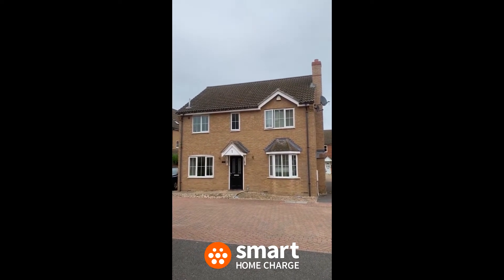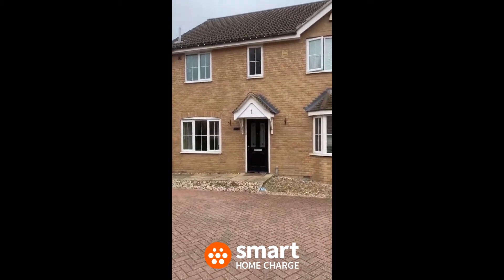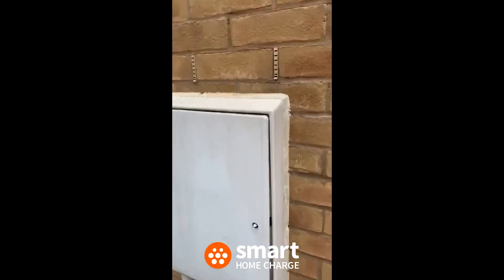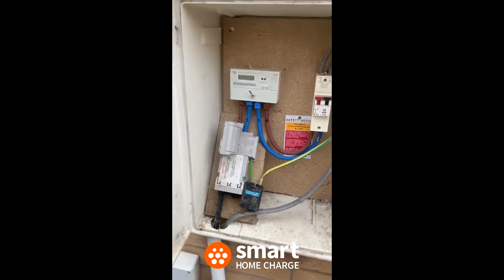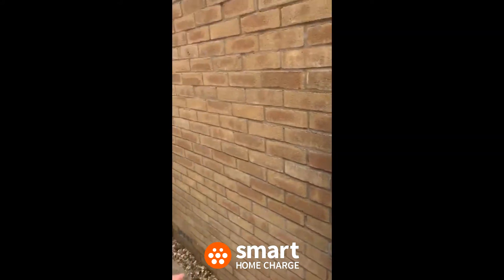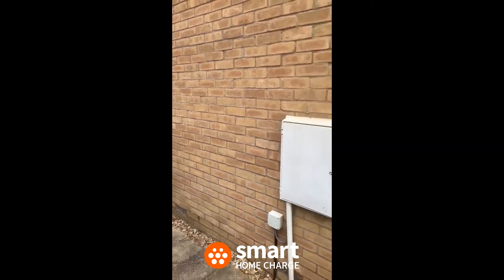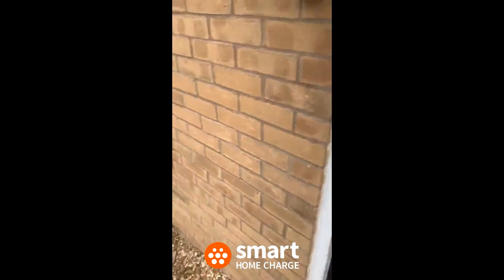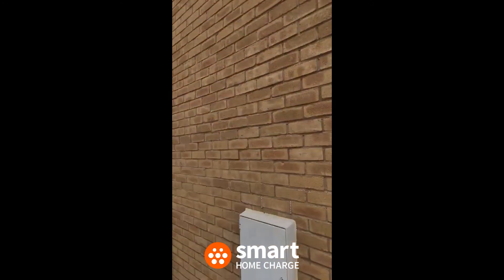Electric car charger installation - filming your cable run route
This video shows you how to film your potential cable run route for your electric car charger installation.

As part of the Smart Home Charge quoting process, we ask that you provide us a series of photos and one video (like this one). Our Online Site Survey guides you through the entire process and provides examples along the way.

This video helps our in-house engineers to assess the work involved for your electric vehicle charge point installation so they can provide an accurate cost before you make any concrete decisions.

Things to consider before making your video:
- where do you want your charger to be located?
- where will you park your vehicle?
- where is the charging port on your EV? This might determine how you park your vehicle and, therefore, where you want your charger.
- where will the cables go? If they cannot go through the wall easily to the charge point, think about where you would be happy for them to do.

Tip: the more information we have the better. If you're unsure of your preferred cable route, then show us a few options for the cables and the charger location. Then our in-house engineers can advise you based on this information.